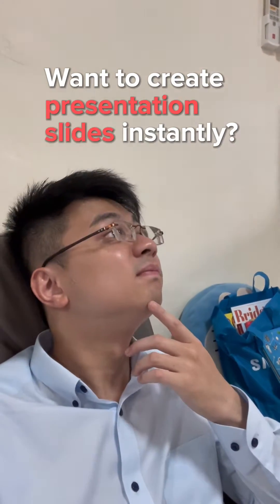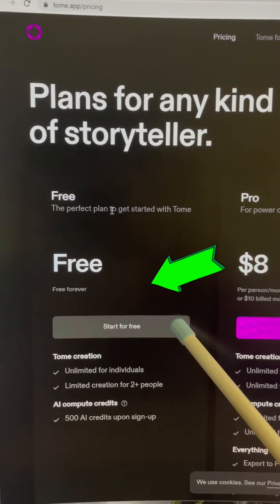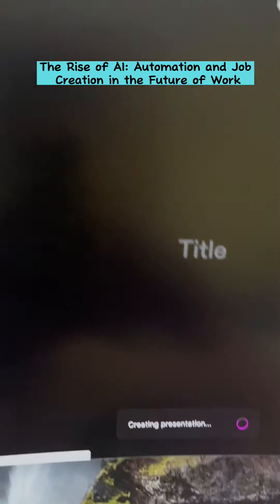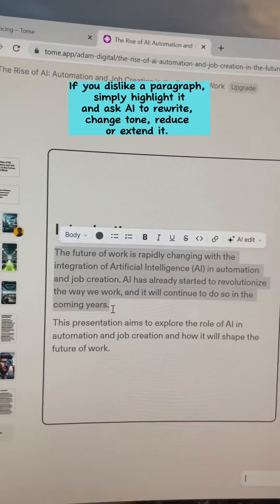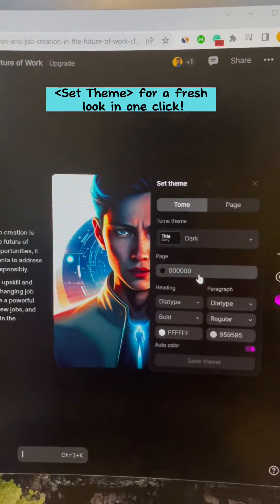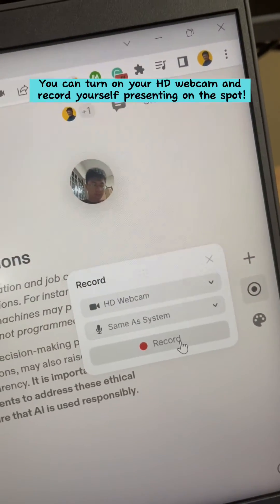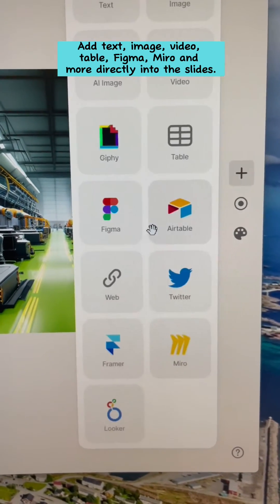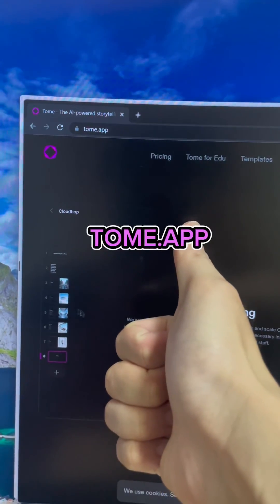Use AI to create slides on ANY given topic in seconds!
Use AI to create slides for you on ANY given topic in seconds! You don’t need design skiils to make beautiful slides. @Tome